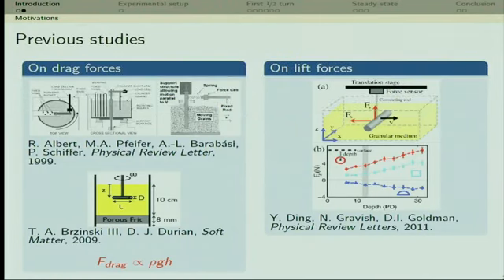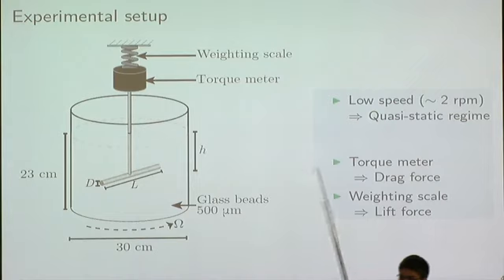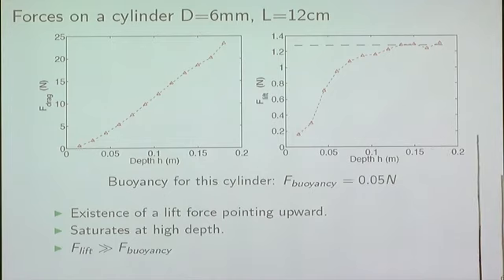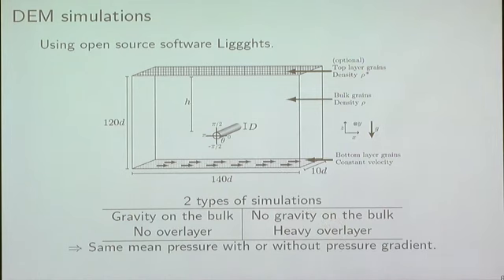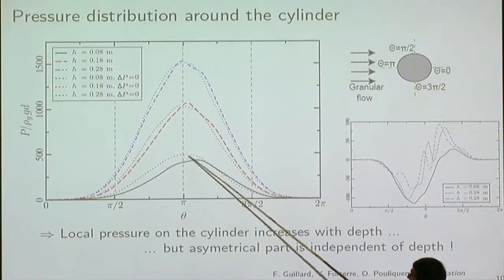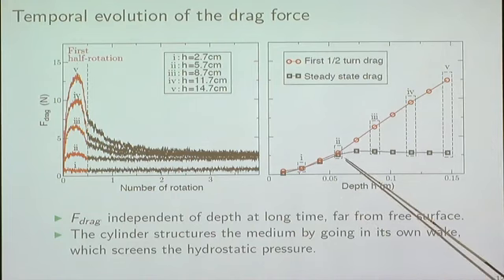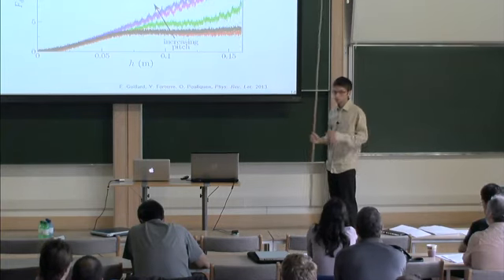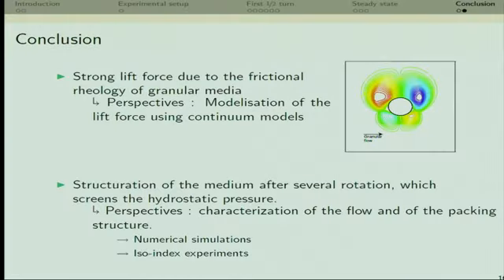Multiple Speakers | Drag and lift forces in granular flows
Title: Drag and lift forces in granular flows
Speakers:
Date: 2nd Jul 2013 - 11:00 to 11:20